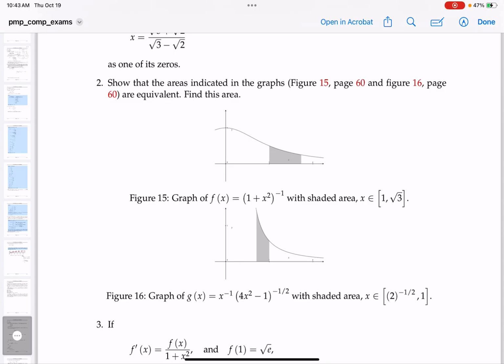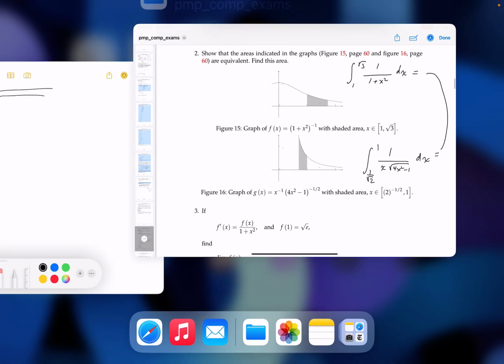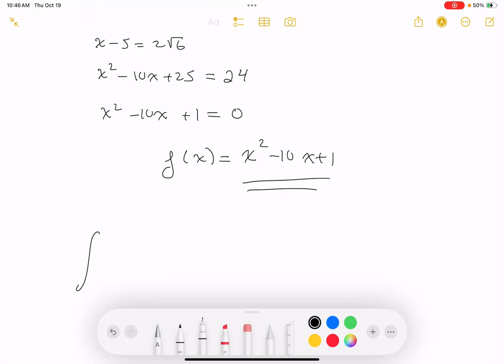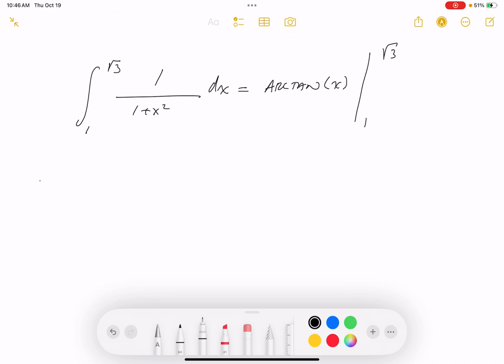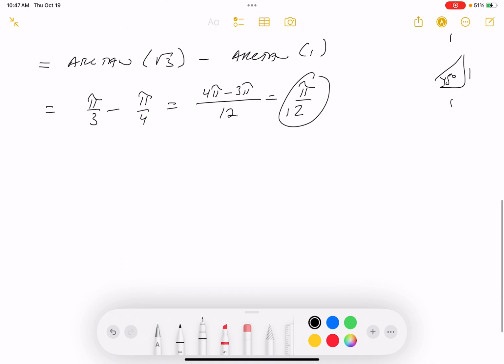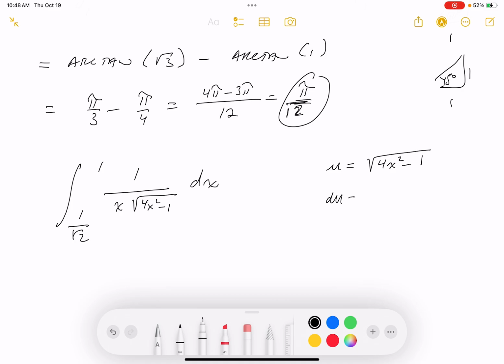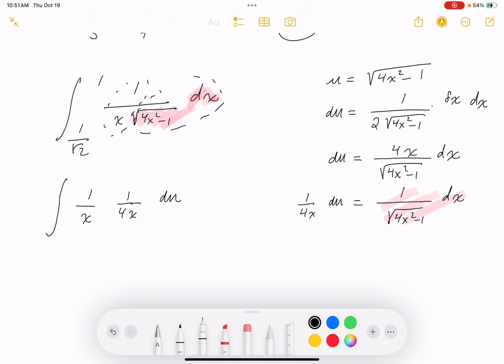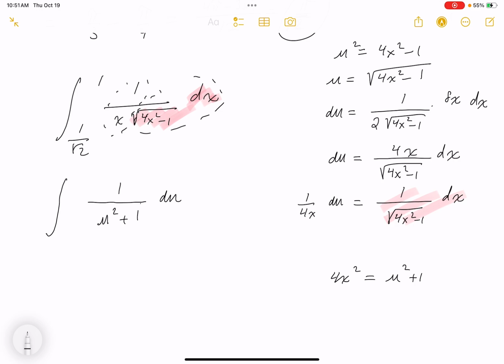pmp contest 01 09 02